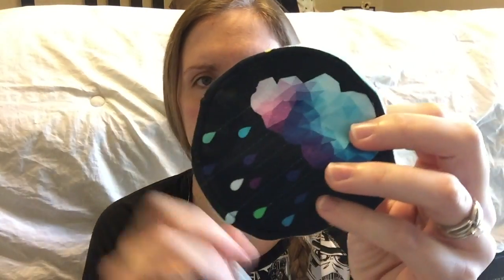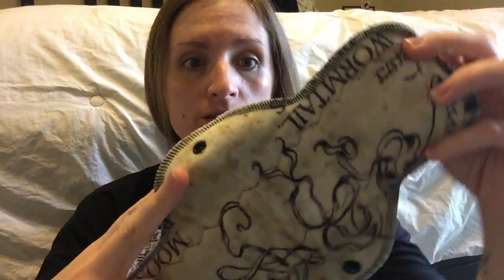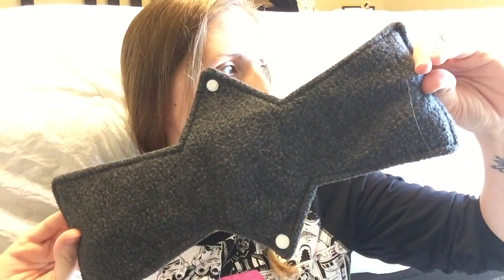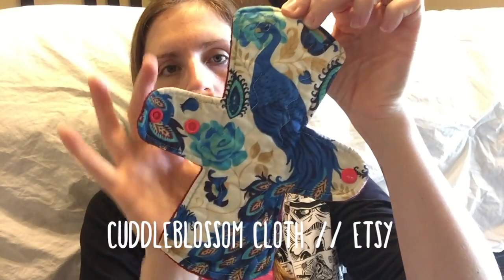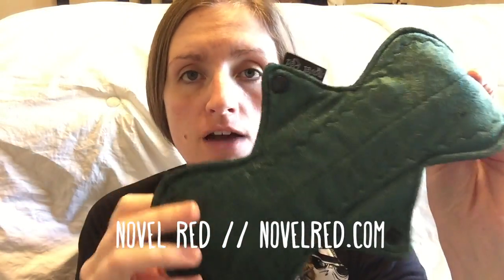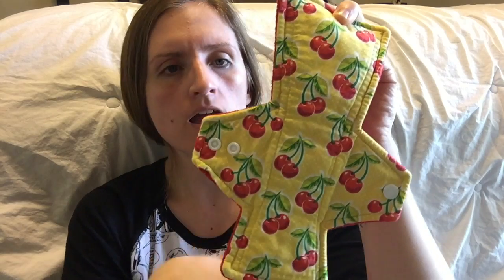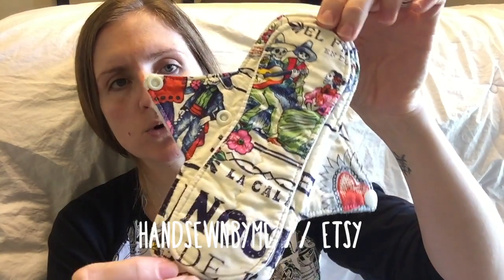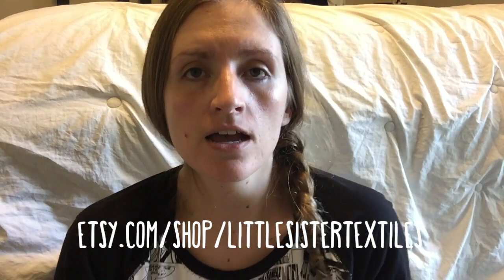WIWTM & Chit Chat // November 2015 // Cloth Pads!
Shops in this video:
ME!  (Little Sister's Textiles)
Brigid's Flame
Cuddleblossom Cloth
Eco Alternatives
Handsewnbyme
Heidi Hearts Handmade
Lunette (Menstrual Cup)
Modern Wednesday
Novel Red
Phoenix Rising Reusables
Yurtcraft